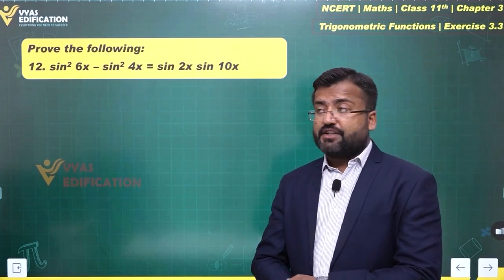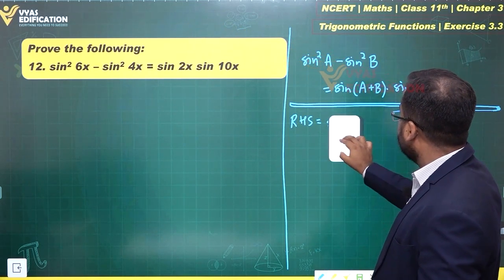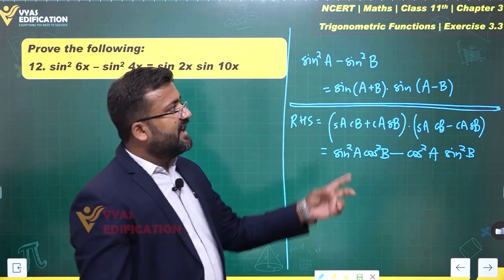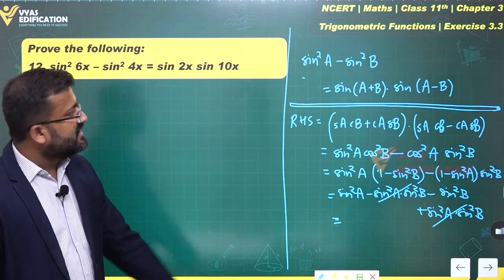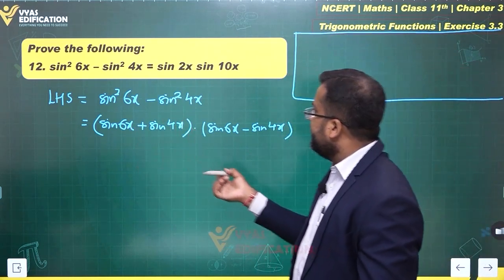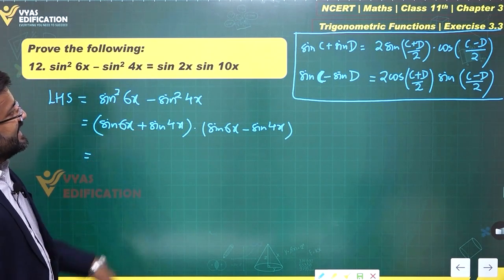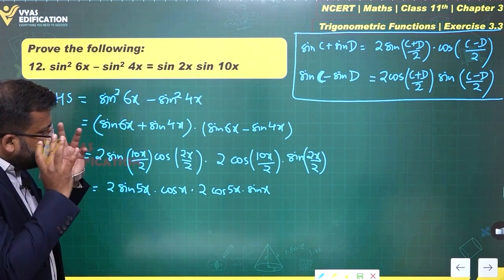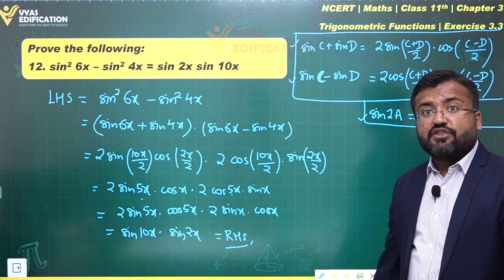NCERT 11th Maths Ch 10 Exercise 3 3 Q 12 Trigonometric Function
Prove the following:

12.  sin2 6x – sin2 4x = sin 2x sin 10x

12th Passed or currently in 12th  Students - Path Breaker JEE (1 Year online exhaustive course)

For NEET
12th Passed or currently in 12th  Students - Path Breaker NEET (1 Year online exhaustive course)

CBSE Solutions
NCERT Solutions
NCERT 11th
NCERT 11
CBSE 11th
11th Solutions